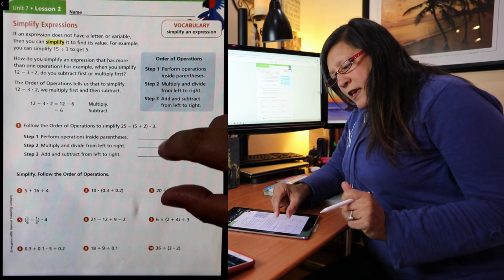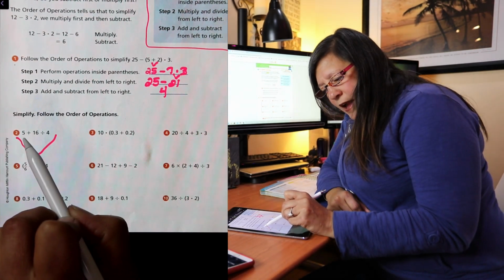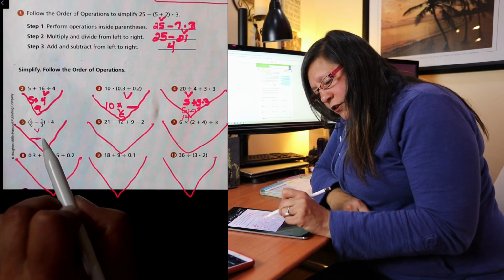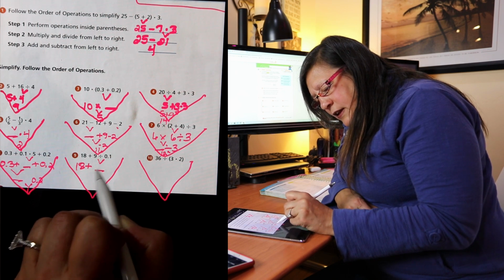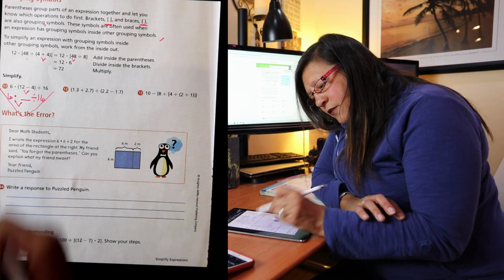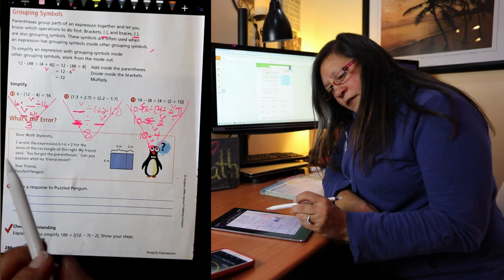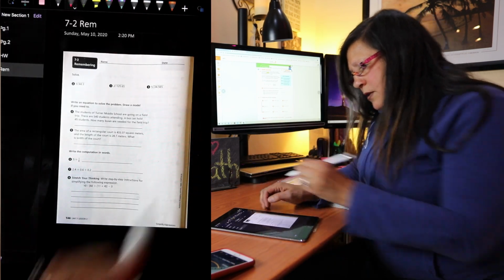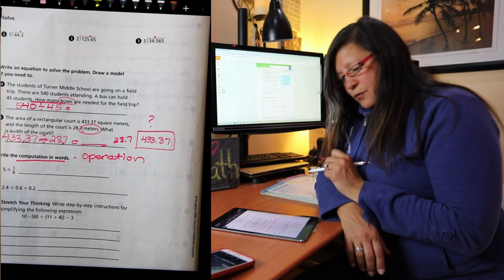Simplifying expressions and Order of Operations 5th Grade Math Expressions Lesson 7-2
This is a teacher led lesson of Math Expressions, 5th grade Unit 7, lesson 2, simplifying expressions and order of operations, along with instructions for completing 7-2 homework and remembering.